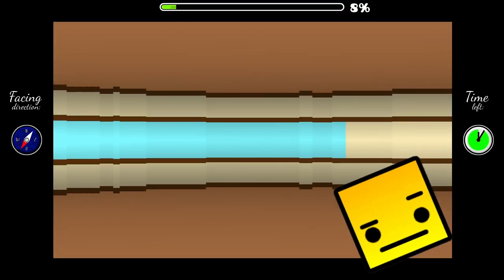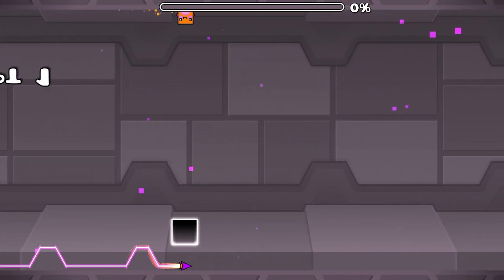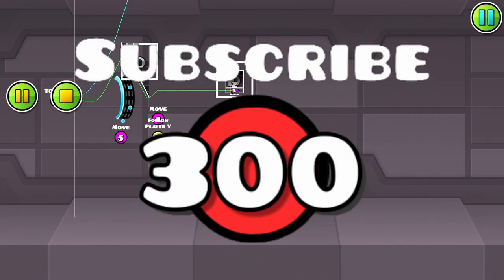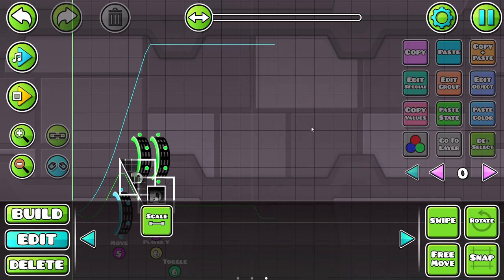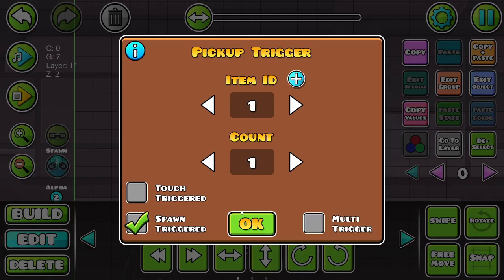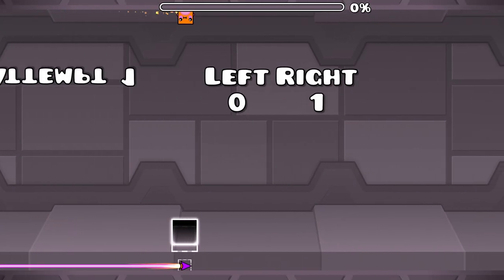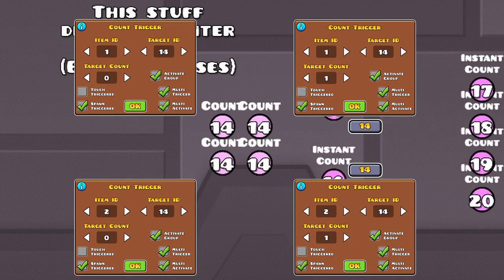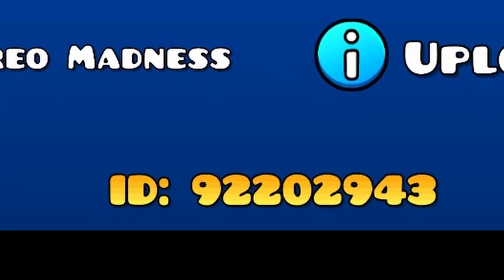How to make PERFECT minigame controls in Geometry dash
When I was just starting with Geometry Dash minigames, making decent player controls was pretty tough. So I decided to give the newcomers a shortcut with this video.

Level ID for copy:
92202943

This thing took 3 days to edit, honestly did not expect that. Please tell me if the changes are noticeable and/or good.

Cool music in the background:
Dark Energy by Meatboot